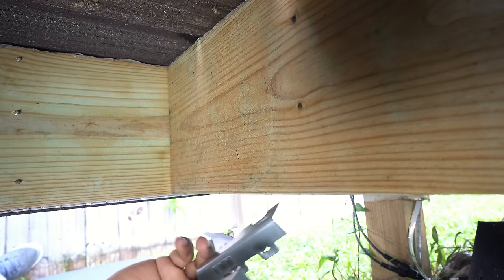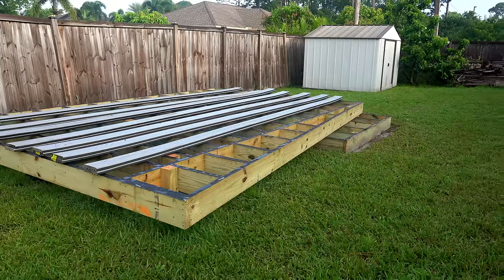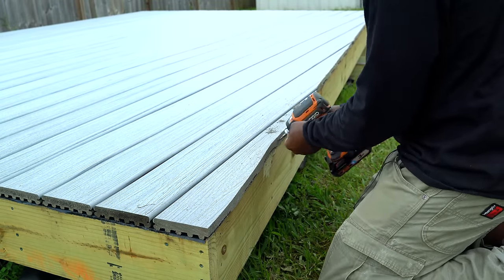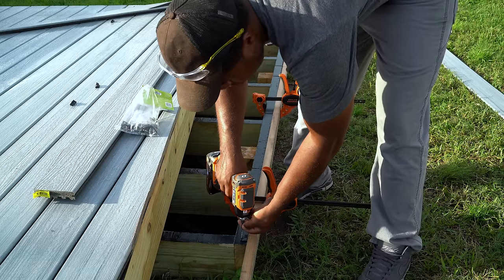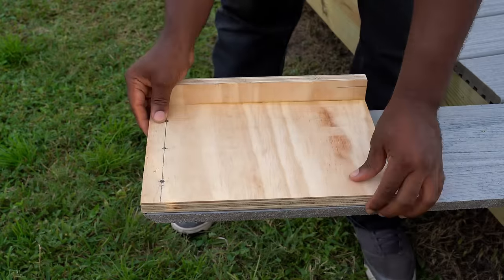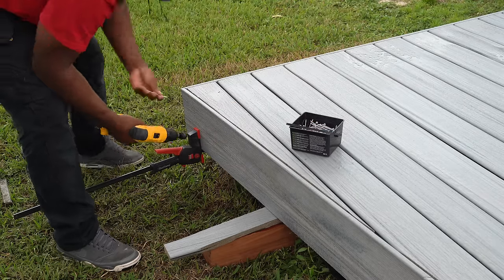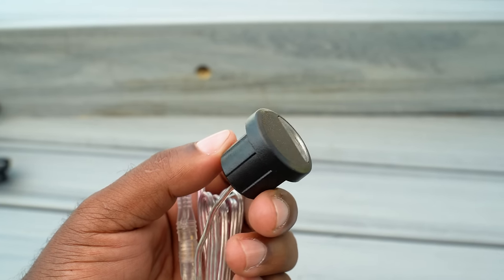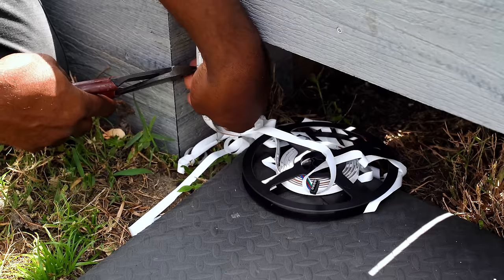Building A Ground Level Deck with LED Lights l Composite Deck (part 2)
In this video, I will install Trex composite deck boards.

I completed the deck with composite deck boards, lights at the step, and LED strips going around the perimeter. I will be working on plans soon, but I have the SketchUp model for the deck

Coming soon...
- Full material list with the cost break down
- Written article
- Plans
- Tools used list

LED LIGHT STRIP (Going around the deck perimeter)
- Light Strip
- Light Clips

DECK LIGHTING ( On the step)
- LED Stair Light
- LightHUB 6-Way Splitter
- LightHUB 10ft Extension Wire